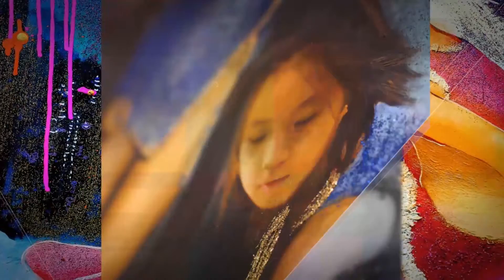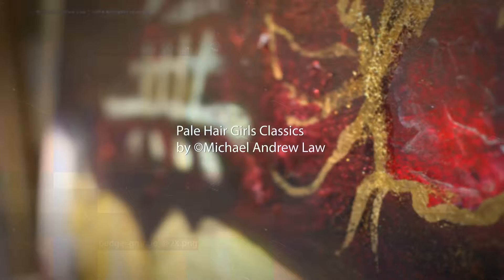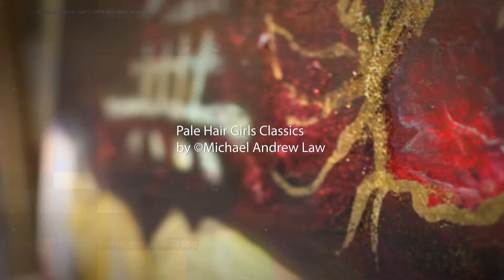Picture Guide of Pale Hair Girls Classics by 香港當代畫家羅卓睿 Michael Andrew Law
香港當代畫家羅卓睿 Picture Guide of Pale Hair Girls Classics by Michael Andrew Law ,香港現代美術家MICHAEL ANDREW LAW のファッション写真
The Pale Hair Girls series of oil paintings marks Law's early period, starting in 2006. The pieces showcase detailed figures with innocent faces. The cold, icy stares of the young women are  surrounded by pop culture shapes and forms, including historical figures and Hong Kong landmarks. These paintings introduce the world of the Pale Haired Girls, the world that extends into later collections. These pieces serve as character studies. They respond to the very real appearance worshipers of Hong Kong's millennial generation and from Law's experience of that cultural perspective. The artist shows us the cult of the new millennium and compels us to join. His seemingly relentless obsession with beauty is actually a subversive jab at the cult of images.